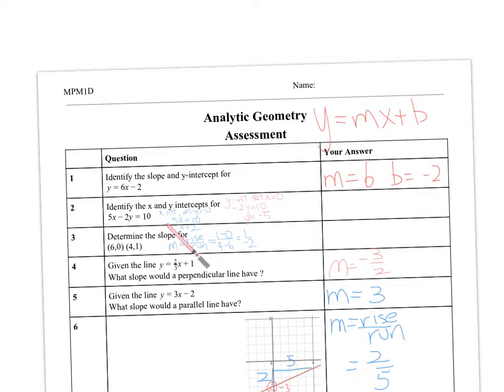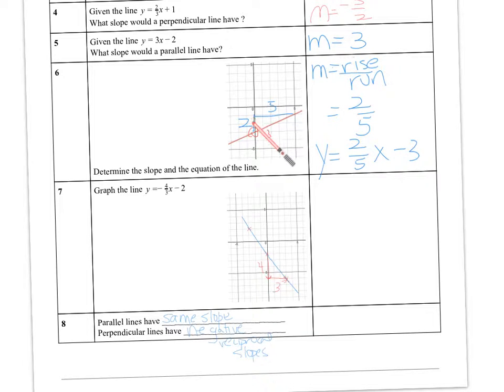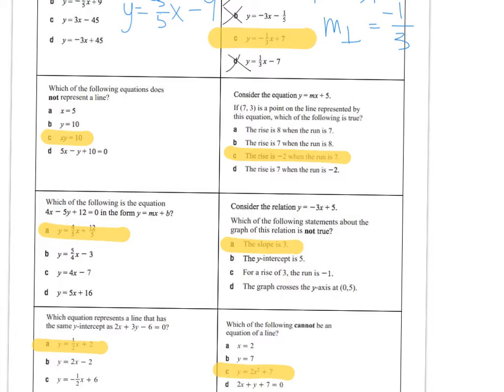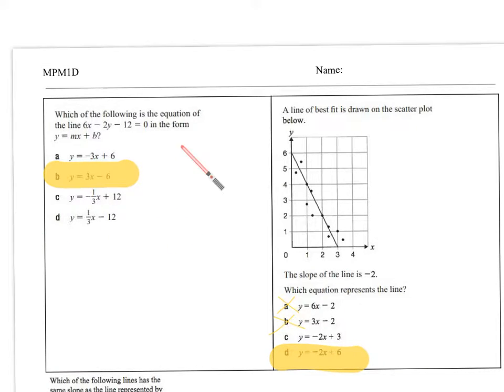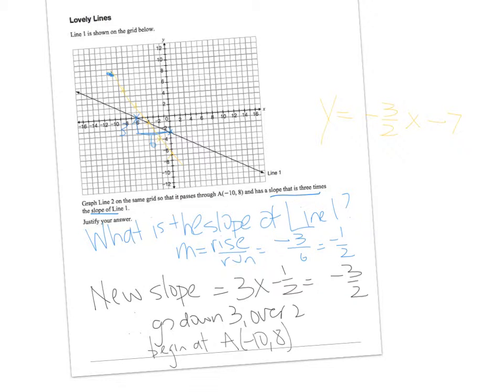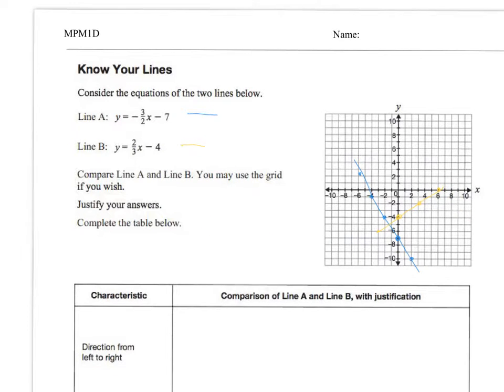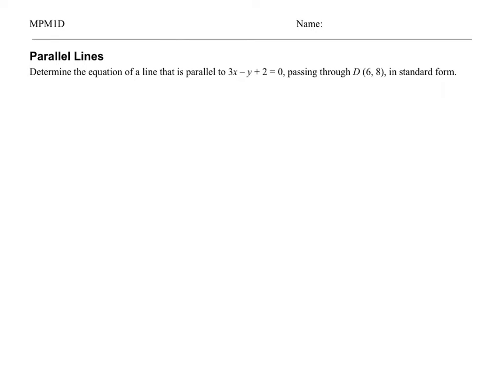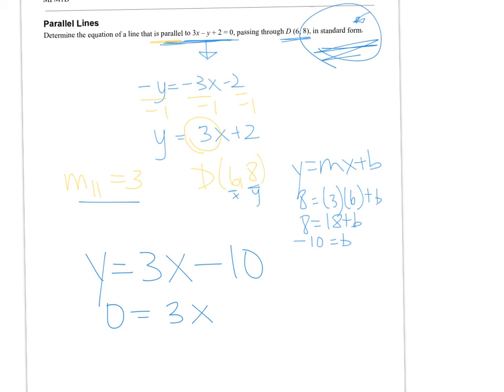AG test may 2017